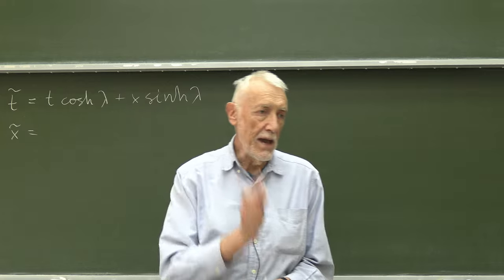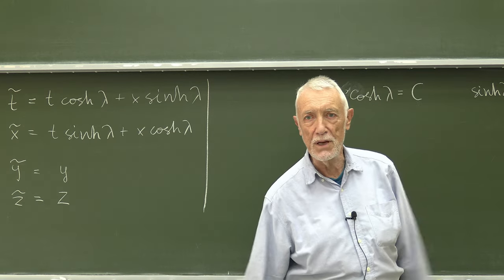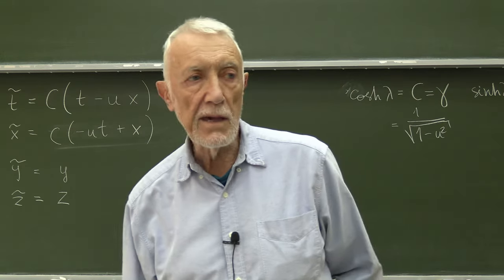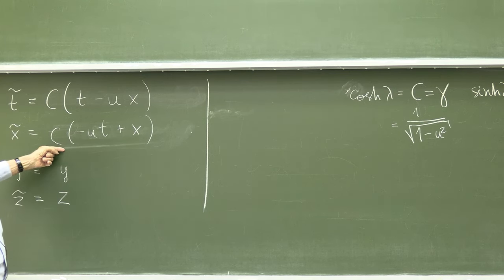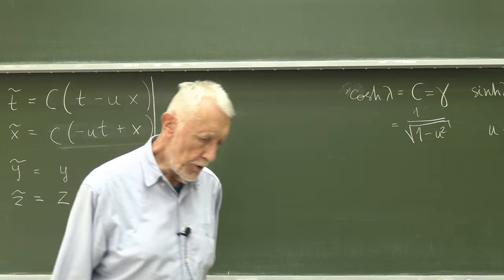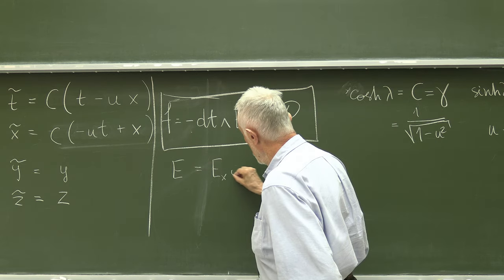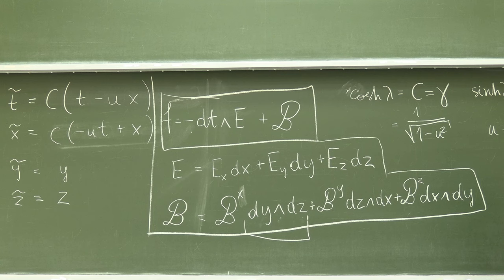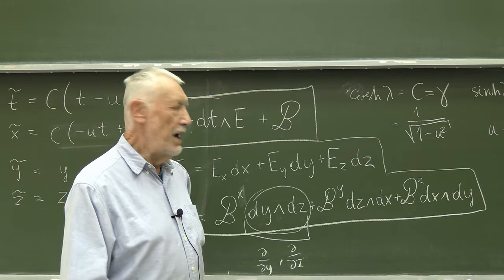11. Lorentz transformation of the electromagnetic field—continued.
Lorentz transformation of the electromagnetic field—continued.
Selected topics of theoretical physics: Introduction to Electrodynamics and Theory of Relativity.
Warsaw4PhD Doctoral School Lecture Series by professor Jerzy Kijowski (CTP PAS).
(Due to technical problems, this recording ends after 20 minutes).